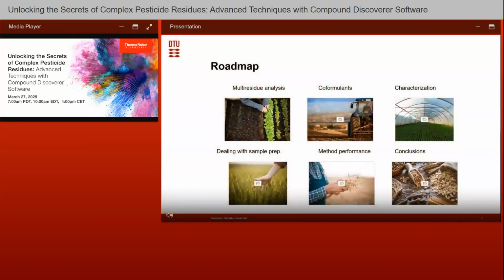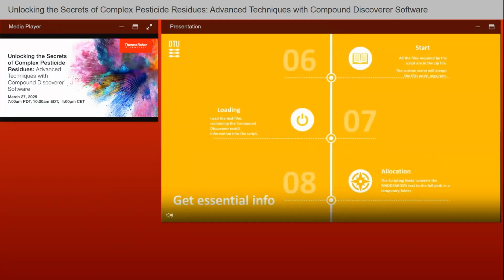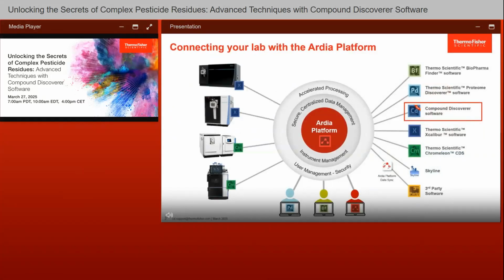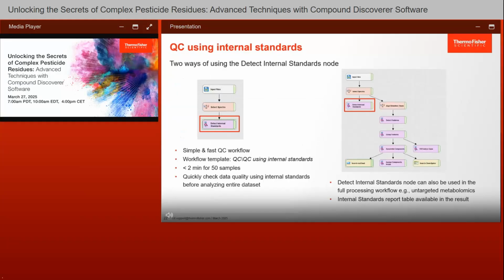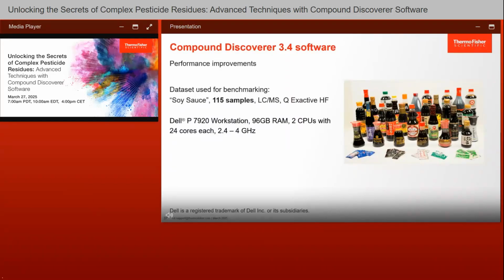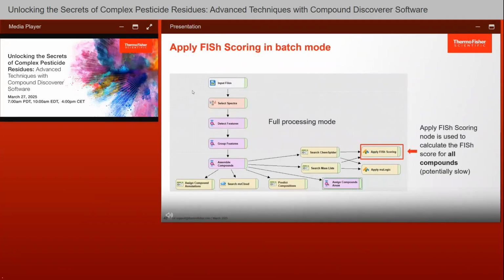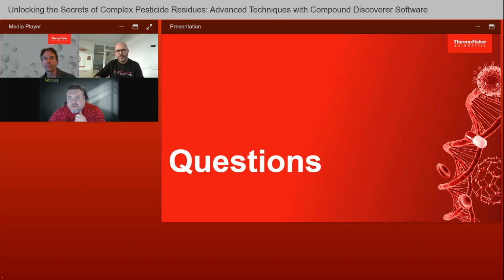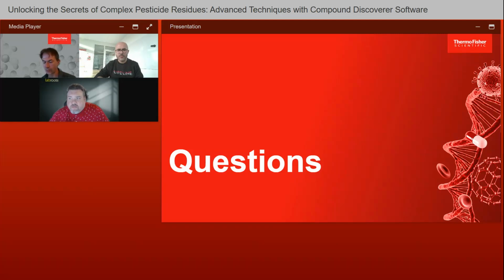Unlocking the Secrets of Complex Pesticide Residues: Advanced Techniques with Compound Discoverer...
Presented By: Ralf Tautenhahn & Julio César Espana Amórtegui
Speaker Biography:
Dr. Ralf Tautenhahn earned his Ph.D. in Bioinformatics (2009) at the Martin-Luther University while working in the metabolomics group led by Steffen Neumann at the Institute for Plant Biochemistry in Halle, Germany. He later joined Gary Siuzdak’s group at The Scripps Research Institute and continued his work to develop algorithms and software for LC/MS data processing and interpretation. In 2013, Ralf joined Thermo Fisher Scientific as a platform manager for metabolomics software. Over the last 10 years he has overseen the development of the company's Compound Discoverer software for small molecule research.

Julio Espana is a postdoctoral researcher in the analytical food chemistry group at the National Food Institute at the Danish Technical University. His work focuses on improving results from official control laboratories and developing innovative analytical methods using liquid chromatography mass spectrometry (LC-HRMS). Julio earned his Ph.D. in chemistry from the Universidad Nacional de Colombia and has extensive experience in pesticide residues, veterinary drugs, and marine biotoxins. He has contributed significantly to the field, including his work at the EU Reference Laboratories for Pesticides and the Swedish Food Agency.

Webinar: Unlocking the Secrets of Complex Pesticide Residues: Advanced Techniques with Compound Discoverer Software
Webinar Abstract:
Are you looking to streamline your data analysis and enhance your compound discovery workflows? Join us as we discover how the National Food Institute of Denmark is using Thermo Scientific™ Compound Discoverer™ software to revolutionize their analysis process and uncover the latest advancements that are now available in this innovative solution.

In this live session, you'll experience:
Real-World Application: Hear directly from Julio Espana, who will present his cutting-edge research on the occurrence of adjuvant residues from pesticide formulations on harvested crops. Learn how his team identified complex polymers using a non-targeted method and a customized Kendrick mass defect approach. See how tailored visualization tools were utilized to highlight charge states and homologous series of ethoxylated units, effectively identifying the "needle in the haystack."
Practical Takeaways: Whether you're new to the software or looking to optimize your current workflows, this webinar will provide actionable insights and tips that you can immediately apply to your own projects.
Exclusive Insight into New Features: Explore the newest updates to Compound Discoverer software, designed to make your analysis faster, smarter, and more efficient. Learn about enhanced capabilities that help accelerate data processing and streamline the interpretation of complex datasets.
Q&A Session: Get your questions answered by Julio and experts from Thermo Fisher Scientific.

For anyone involved in food safety, analytical chemistry, and pesticide residue analysis, this webinar is for you!